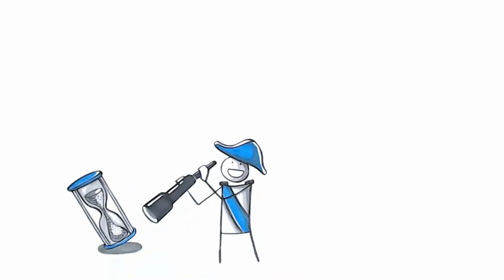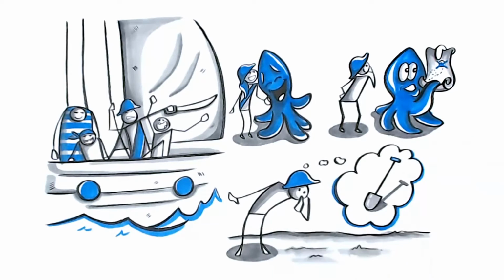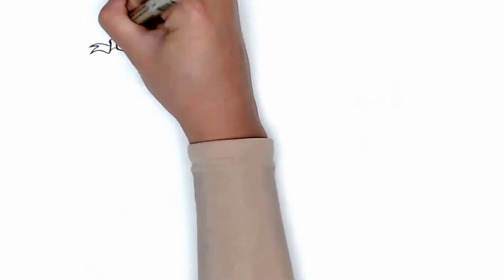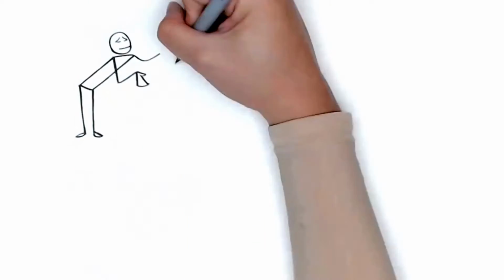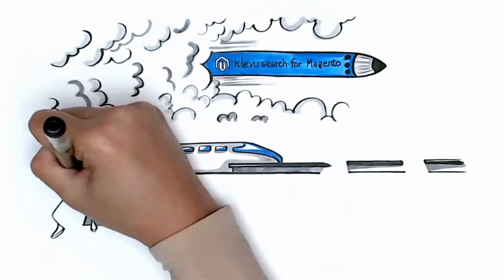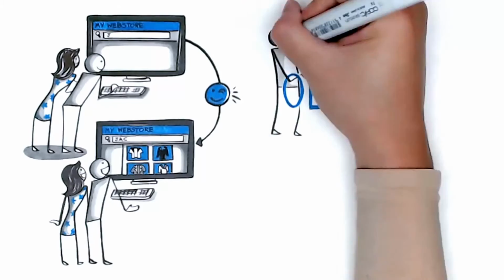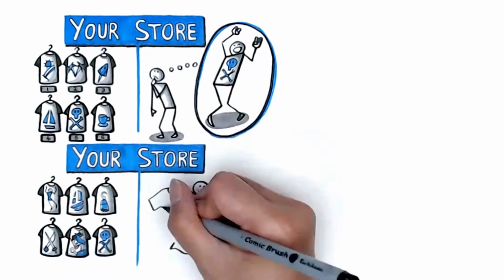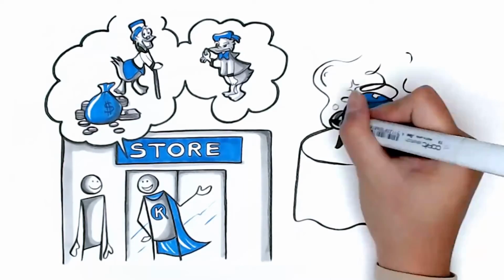Klevu Search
The smartest search box for eCommerce stores that will convert visitors on your store into shoppers. Empowered with 'Natural Language Technology' Klevu brings a paradigm shift in in-store search in online shopping. This is the new found holy grail for Magento stores that guarantees increase in sales.